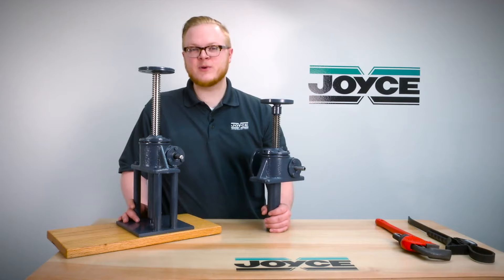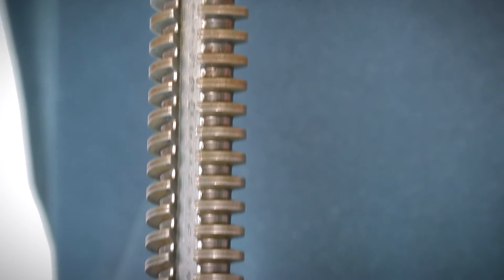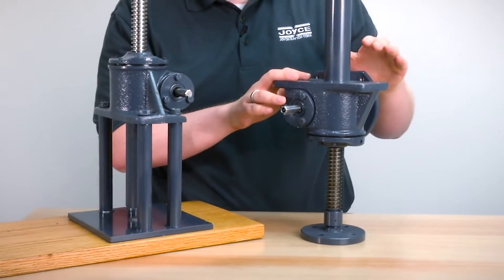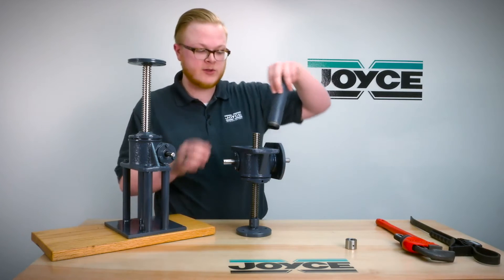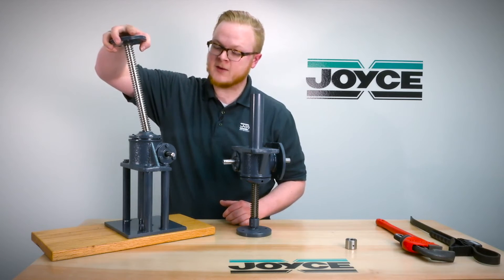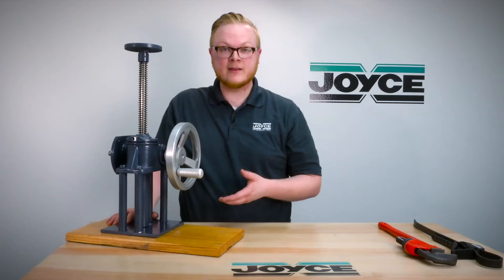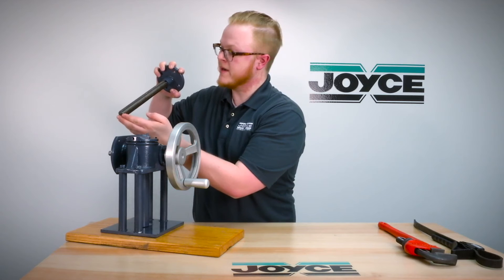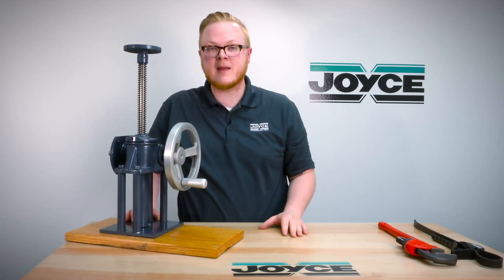Screw Replacement in Translating and Keyed Jacks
Replace the lifting screws in Translating or Keyed screw jacks. Screws in translating jacks can be unthreaded but the input shaft must be rotated to remove screws from keyed jacks.

Joyce/Dayton Corp., the leading manufacturer of Jacks, Actuators and lifting systems in North America provides complete systems, and custom lifting solutions. Joyce manufactures high quality products built in the USA.